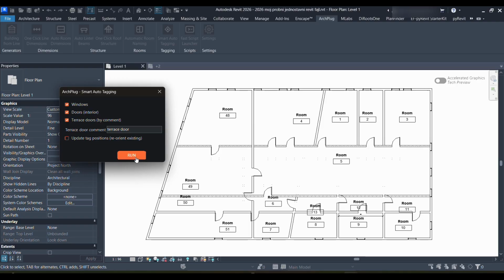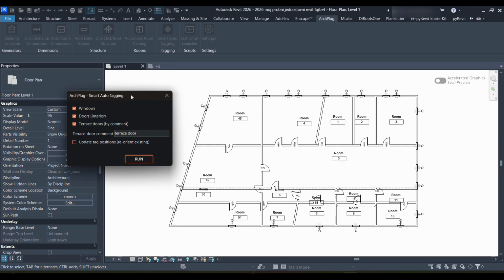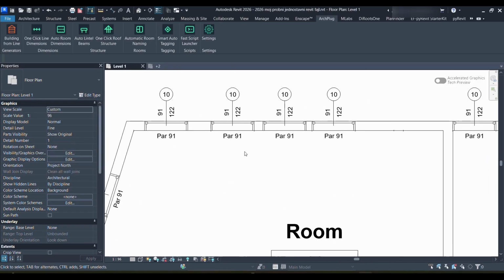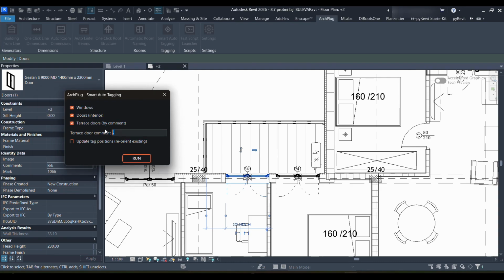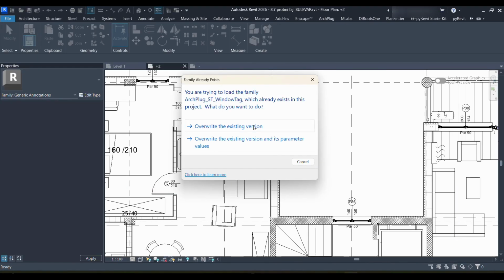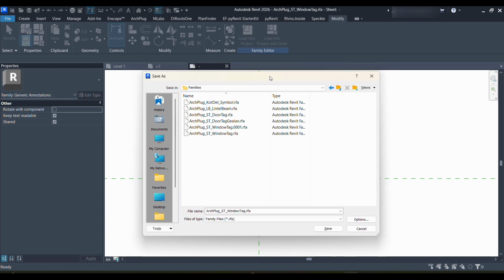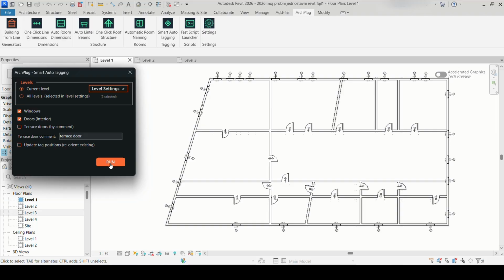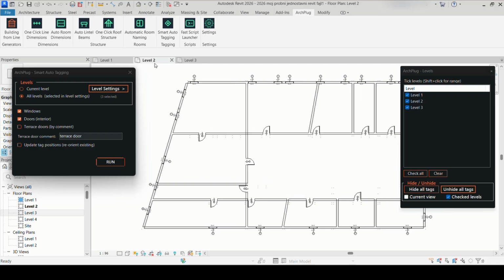Smart Auto Tagging for Revit — Tag Every Window & Door in One Click | ArchPlug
Tagging every window and door in a Revit project by hand takes forever — and getting the tag orientation right is a nightmare. This plugin tags them all automatically, perfectly oriented, in a single click.

Three dedicated tag types — windows (with parapet height), interior doors and balcony/terrace doors — placed and rotated correctly, even on angled walls.

• One click tags every window and door in the view, with correct orientation
• Separate tag type for terrace/balcony doors, recognised by a comment you choose (the standard door tag overlaps and reads badly on exterior doors)
• Toggle doors, windows and terrace doors independently — untick and run to remove that group, tick and run to bring it back
• Moved or rotated a tag by hand? New elements get tagged while your manual positions stay untouched — unless you tick Update Tag Positions
• Works per level, so retagging one floor never disturbs the floors you already finished
• All Levels mode with a level checklist
• Hide / Unhide all tags, for the current view or across every ticked level
• Fully customisable tag families — edit the look in the family editor, keep the family name, and the plugin uses your version (project families first, then the ArchPlug families folder in ProgramData)

Full tutorial recorded in Revit on a real multi-storey project.

⏱ CHAPTERS
0:00 Why tagging windows and doors takes forever
0:18 ArchPlug Settings — account, updates, licence, theme
1:02 One click — every window and door tagged
1:23 The three tag types
1:42 Toggling doors, windows and terrace doors
2:17 Moving and rotating tags by hand
2:38 Update Tag Positions explained
3:36 Why the plugin works per level
4:06 Terrace doors — tagging by comment
5:05 Setting the terrace door comment
6:05 The three tag families and the parapet display
6:30 Customising a tag family
7:43 Family priority — project first, then ArchPlug folder
8:24 The ArchPlug families folder in ProgramData
9:23 Keeping a backup of the original family
10:34 Tagging across all levels
11:21 Hide / Unhide all tags
12:53 Where to get the plugin

🎓 30% student & teacher discount
💼 Bundle of all 7 plugins — $395 (regular $659)
♾ One-time purchase — free minor & patch updates forever, new Revit versions included

✔ Works with Revit 2022, 2023, 2024, 2025, 2026 and 2027
✔ Windows only

🧩 MORE ARCHPLUG PLUGINS
One Click Line Dimensions · Auto Room Dimensions · Automatic Room Naming & Scheduling · Smart Auto Tagging · Auto Lintel Beams · One Click Roof Structure · Fast Script Launcher

Revit is a registered trademark of Autodesk, Inc.